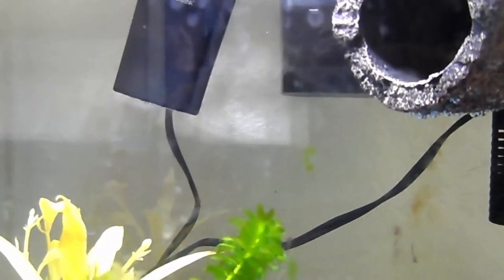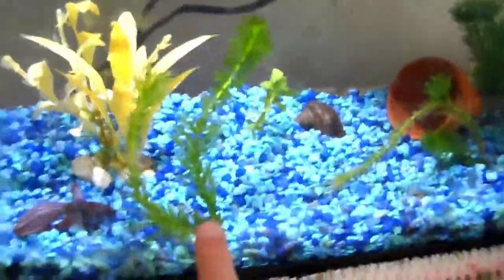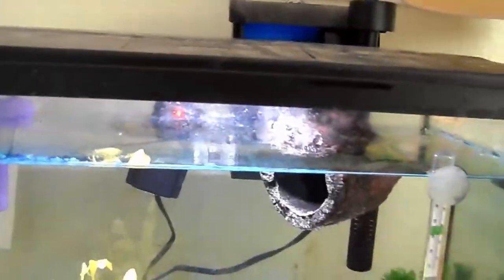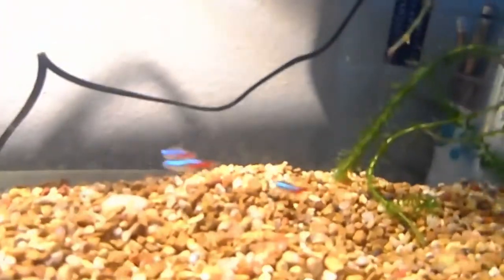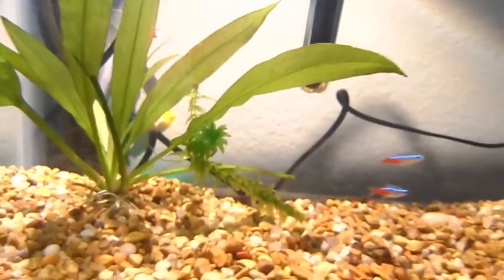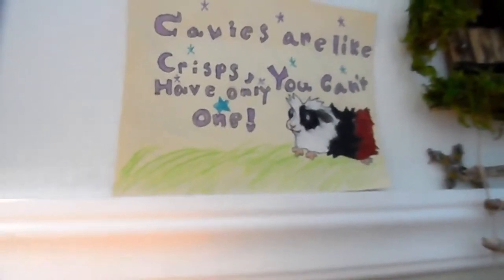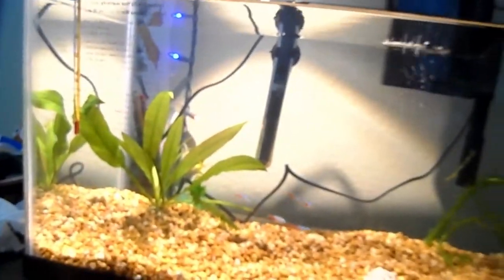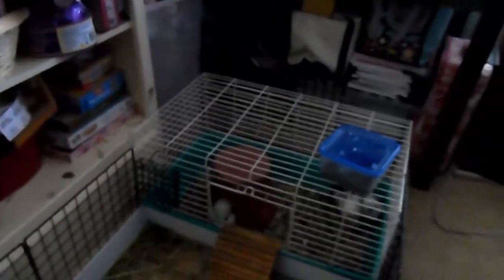VLOG: New Fish Tank and Guinea Pig Changes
Editor: Camtasia Studio 8.5
Camera: Samsung WB150F

Pets
5 neon tetras: Chip_Male, Nipper_Female, Ghosty_Female, Huckabee_Male, Shapiro_Male

1 betta fish: Pence_Male

6 guinea pigs: Basil_Male_American, Milo_Male_Abysinnian, Olive_Female_American, Pixie_Female_Abysinnian, Carrots_Female_Tortoiseshell, Gigi_Female_Angora

2  dogs: Cocoa_Female_Minniature Pincser, Licorice_Male_Chihuahua Rat Terrier

1 tortoise: Lincoln_Male_Meditteranean

1 frog: Walter_Male_Chorus